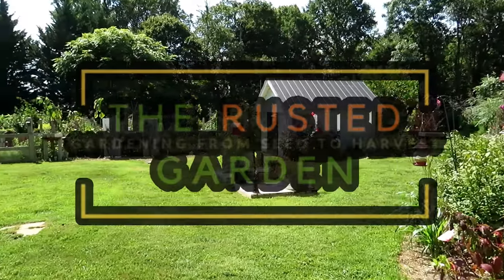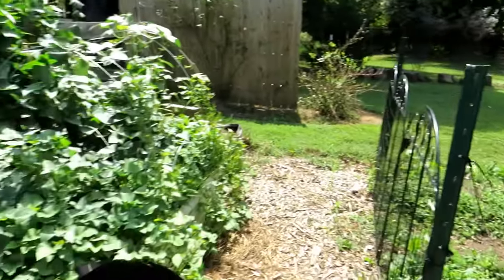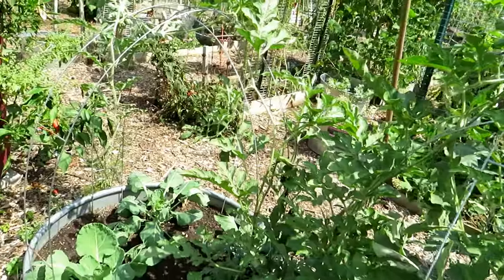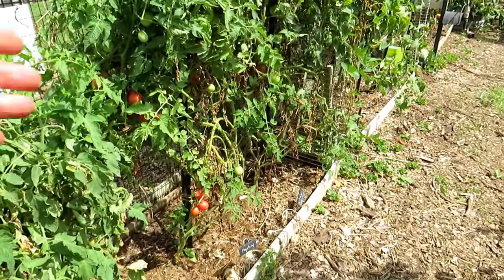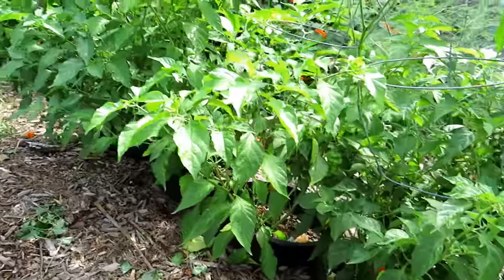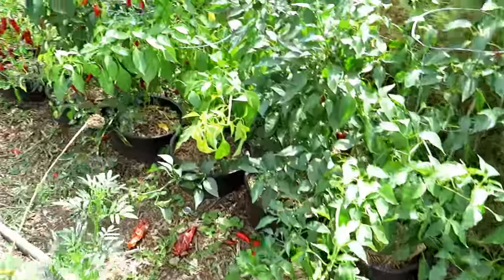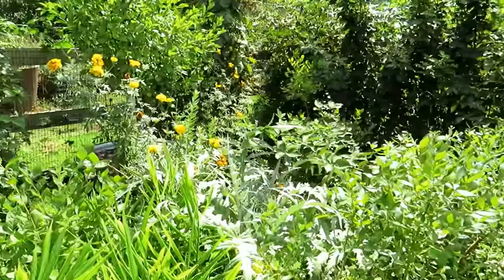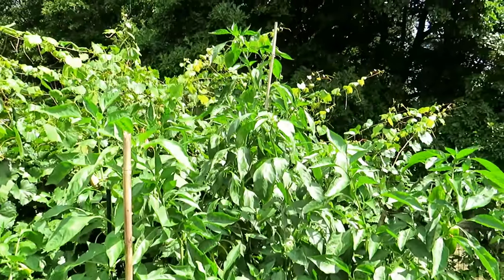Cool Weather/Fall Plant Progress, Garden Turnover, Care & Tour: FM Gardening Ramblings E-65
Just rambling my way into September. The garden is pretty much turned over with many of my cool crops in and growing. The tomatoes I kept, have recovered. The garden is pretty much where I want it to be.